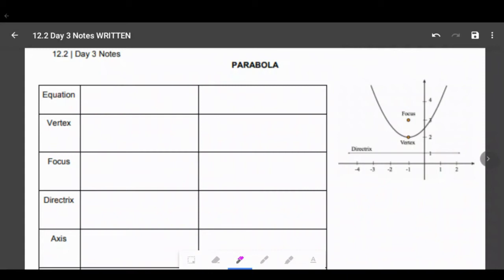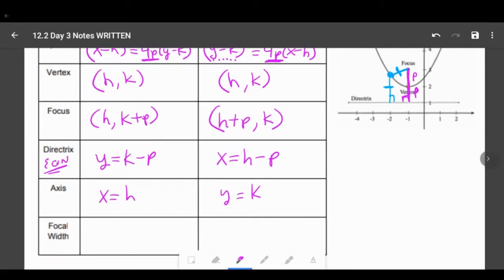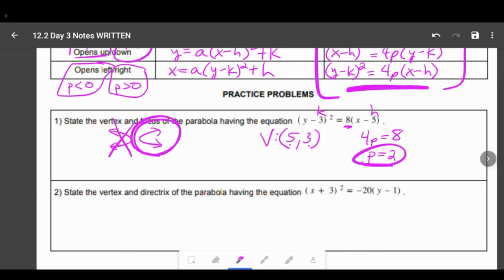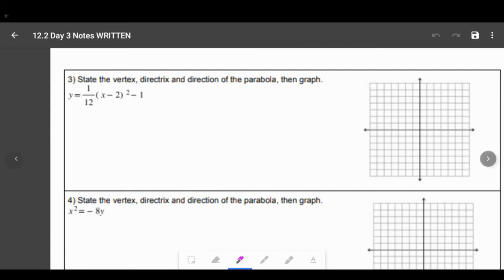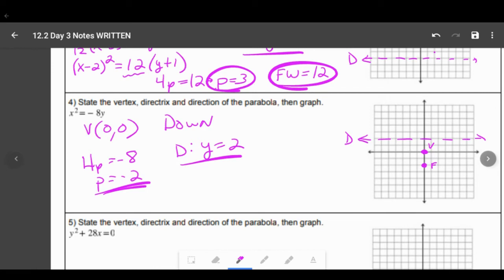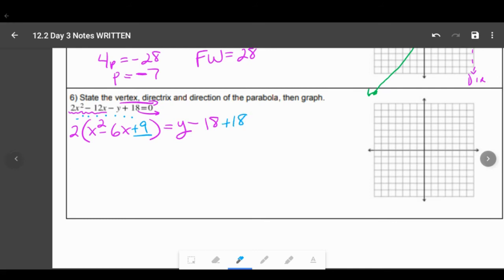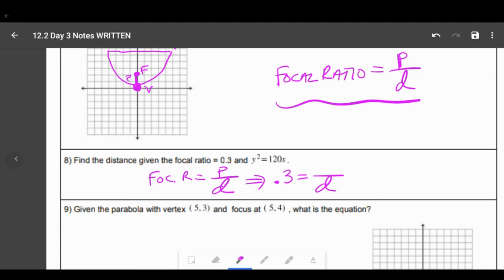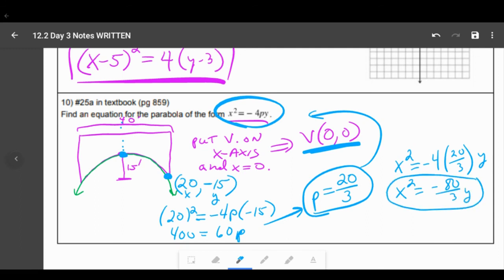HPC Ch 12 Day 3 12.2 The Parabola